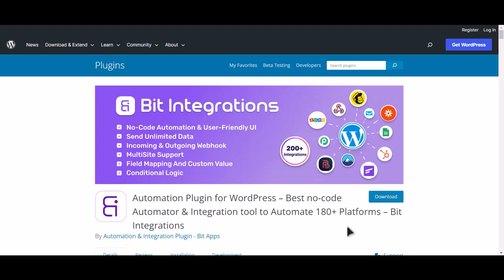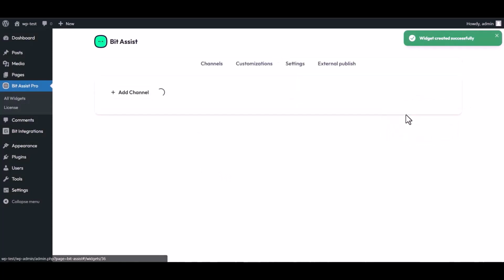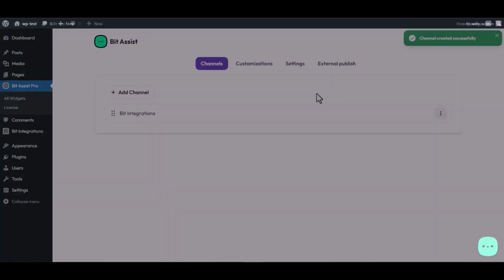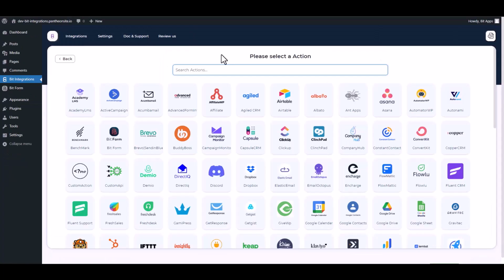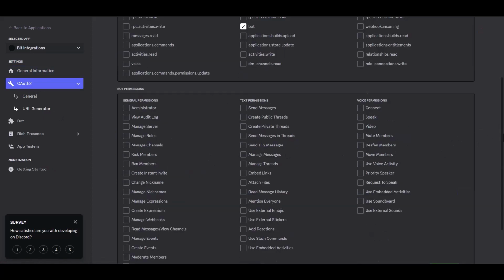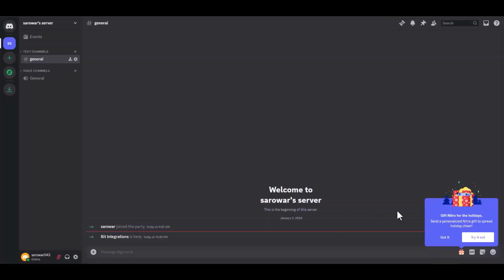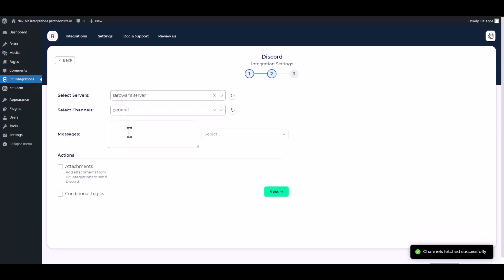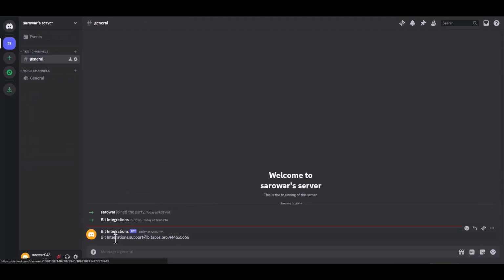Integrating Bit Assist Form with Discord | Step-by-Step Tutorial | Bit Integrations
🔗 Ready to enhance your community engagement and automate notifications? Join us on our YouTube channel for an in-depth tutorial where we demonstrate the seamless integration of Bit Assist Form with Discord using the Bit Integrations WordPress plugin. Learn how to effortlessly connect these two tools to streamline your communication workflows.

Follow along as we guide you through the step-by-step process of integrating Bit Assist Form with Discord, enabling you to automate notifications, manage community interactions efficiently, and boost productivity. Say goodbye to manual updates and welcome automated workflows for increased efficiency.

Key Highlights:
✅ In-depth walkthrough for integrating Bit Assist Form with Discord using Bit Integrations for WordPress.

Whether you're a community manager, business owner, or WordPress enthusiast, this integration empowers you to seamlessly merge Bit Assist Form with Discord. Watch now to revolutionize your communication efforts!